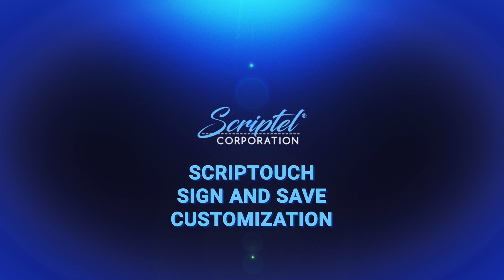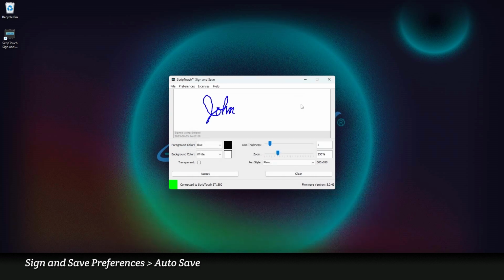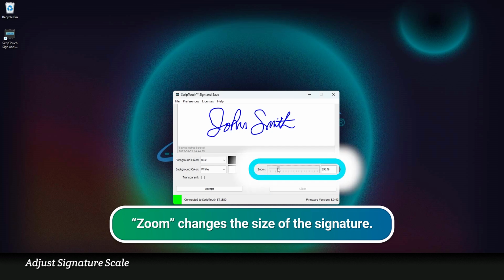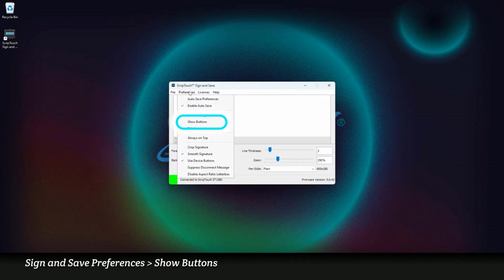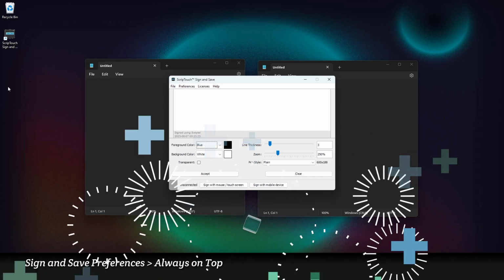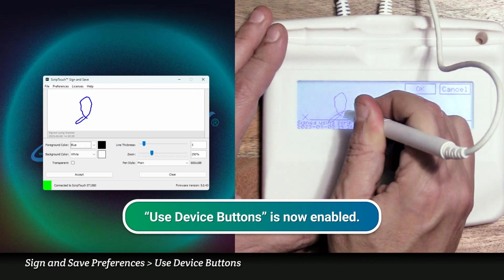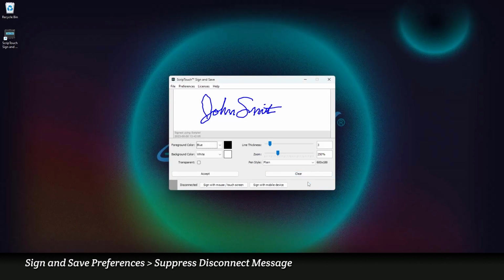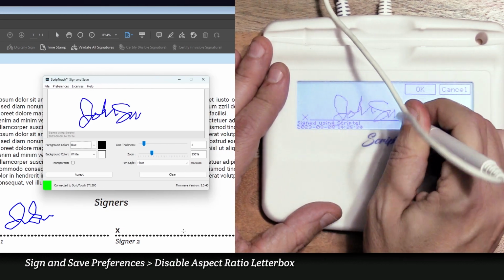ScripTouch Sign and Save Customization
ScripTouch Sign and Save Signature Customization

This tutorial provides an overview of the signature customization options found in ScripTouch Sign and Save Plugin Suite.

Sign and Save allows you to customize the signature's&hellip;
  -Thickness
  -Size
  -Style
  -Color
  -Background

If you are having problems with Scriptel products, please contact our customer support.

Chapters:
  00:00 Title
  00:11 About ScripTouch Sign and Save
  00:20 Auto Save Preferences
  00:32 Exported File Formats
  00:44 File Name Template
  00:54 Auto Save
  01:22 Show/Change Settings
  03:13 Show Buttons
  03:44 Edit Annotation
  04:23 Always on Top
  04:43 Crop Signature
  05:02 Smooth Signature
  05:20 Use Device Buttons
  06:22 Suppress Disconnect Message
  06:54 Disable Aspect Ratio Letterbox
  07:52 Support